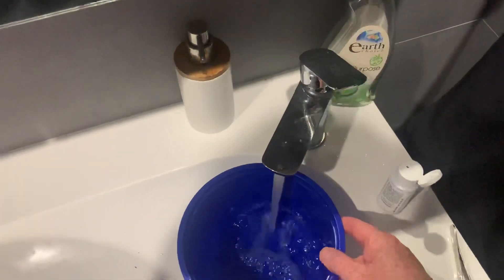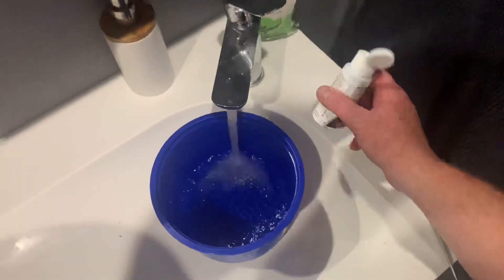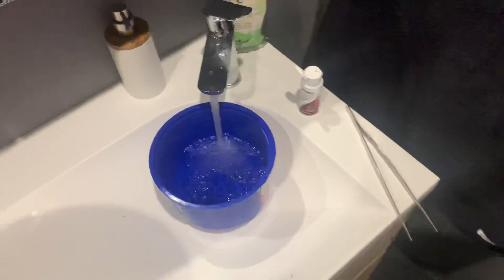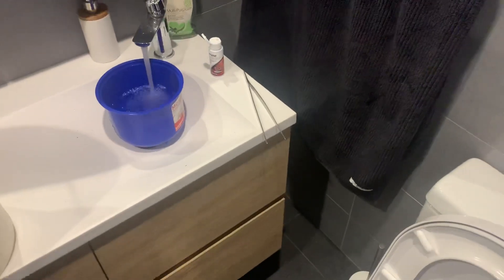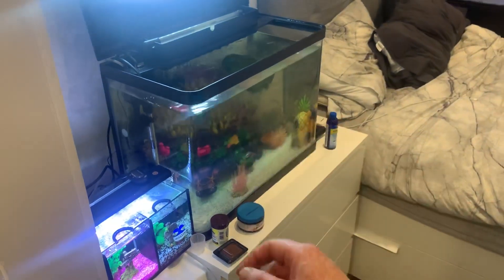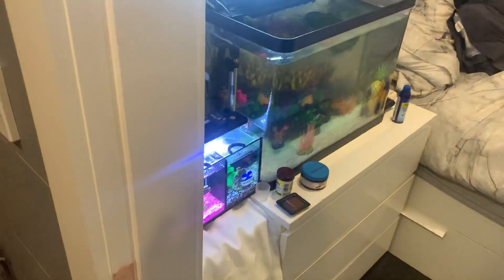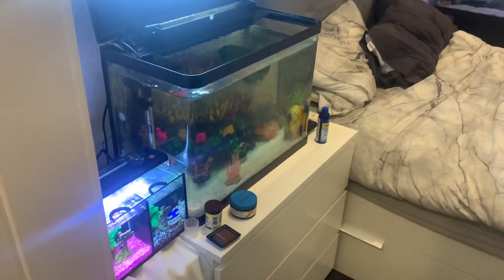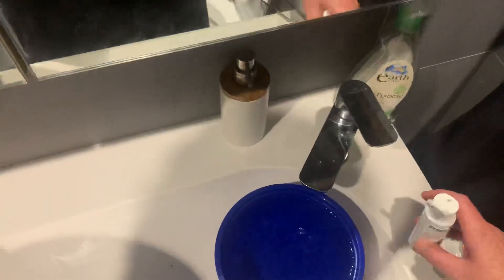What you need to know about water ager!